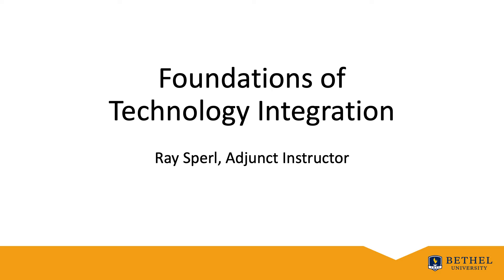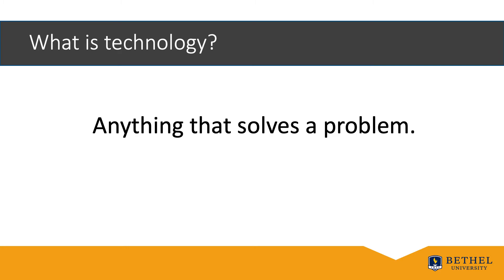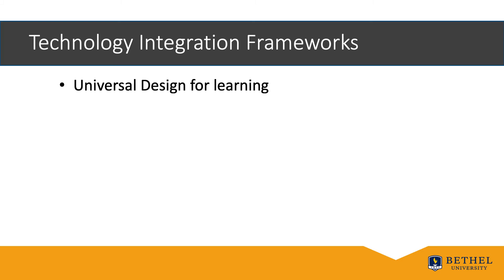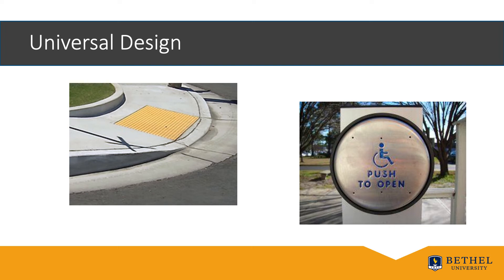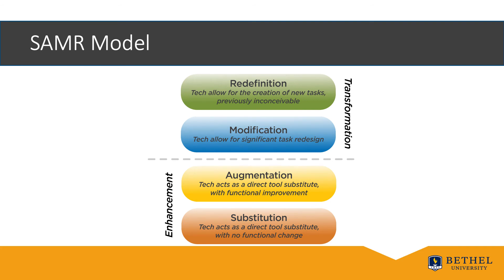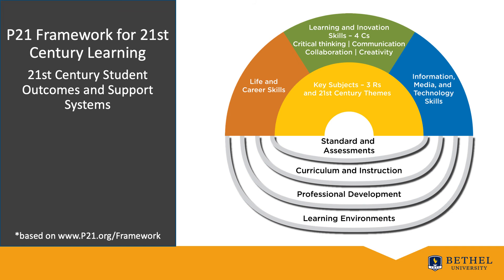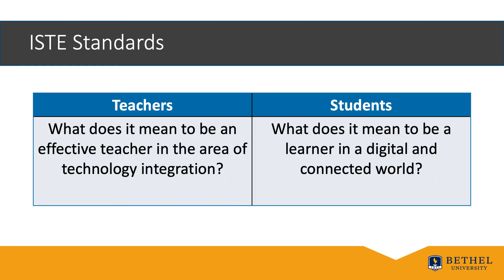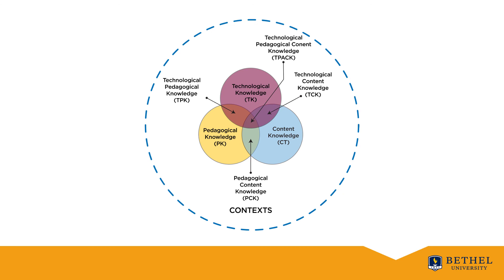Foundations of Technology Integration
By Ray Sperl, Masters of Education, Adjunct Professor
(2021, March 12) This video is an overview regarding key concepts to developing a technology integration philosophy regarding the implementation of technology applications in the secondary classroom.  The goals of using learning technology are to support a specific learning outcome and to integrate it seamlessly in the learning process.

EDUC672 Methods in Teaching Secondary Science
Education
Graduate School
Teaching (M.A.)